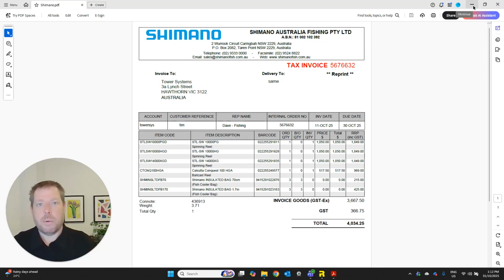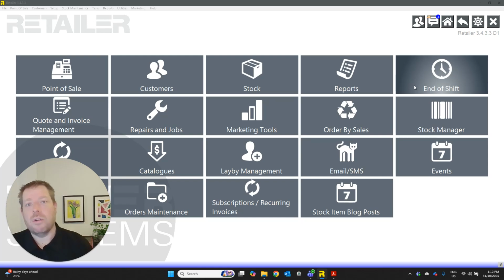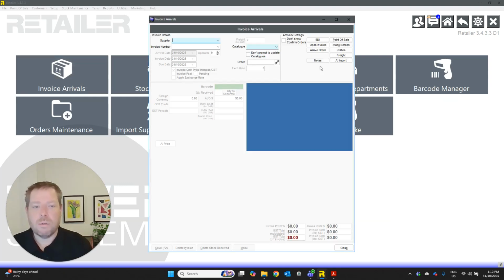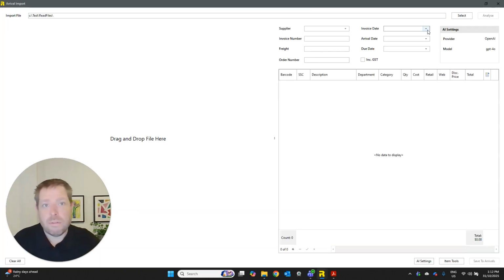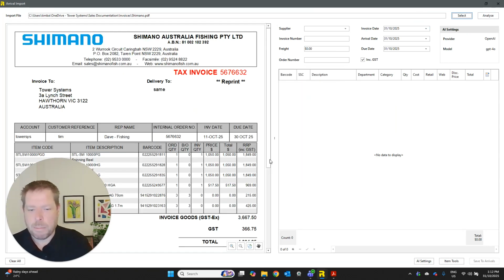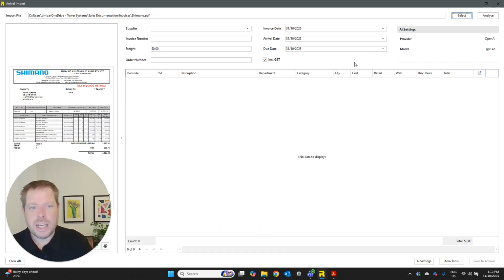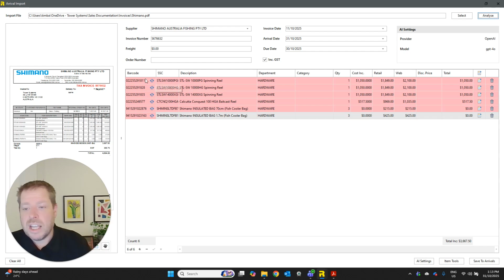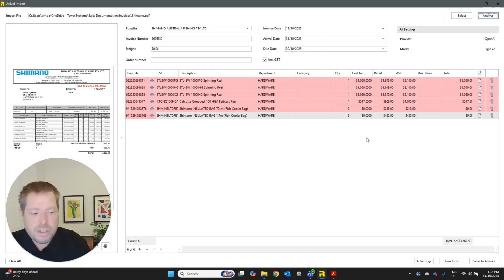Effortlessly Load Shimano Invoices into Your POS System! 📦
If you stock Shimano products in your fishing bait and tackle shop, Tower Systems can help with easy import of Shimano invoices thanks to the AI tools embedded in our POS software.

Our import of the Shimano invoice is fast, accurate and time-saving.

Unlock Massive Time Savings: Effortlessly Load Shimano Invoices with AI

Are you a retail store owner spending countless hours manually entering Shimano Australia and other invoices into your point-of-sale (POS) system? The painstaking process of typing in stock codes, descriptions, quantities, and pricing is over. This video unveils a revolutionary solution from Tower Systems designed to give you back your time and streamline your retail operations.

Discover our powerful AI Import feature, which completely automates your stock arrival process. Watch this quick demonstration to see how you can take a complex Shimano invoice—even one with hundreds of items—and load it directly into your POS in a matter of seconds, not hours.

It's incredibly simple. From the stock arrivals screen, just select your digital invoice file. Our intelligent AI gets to work instantly, analyzing the document and extracting all critical data. This video highlights how the system automatically:

Identifies and loads barcodes, stock codes, and product descriptions.

Accurately populates quantities, costs, and retail pricing.

Updates your inventory levels immediately, making products ready to sell.

Intelligently creates new supplier profiles by reading details directly from the invoice.

This feature is a game-changer for any retail business, especially those in the fishing, cycling, or outdoor industries that rely on Shimano products. Stop letting manual data entry slow you down and create bottlenecks in your stock management.

If you're an existing Tower Systems customer, we encourage you to start using this powerful facility today. If you're not, watch this video to see just one snippet of how our software can transform your business.